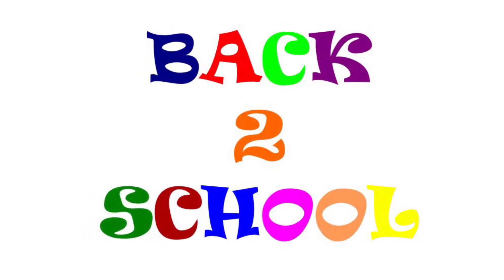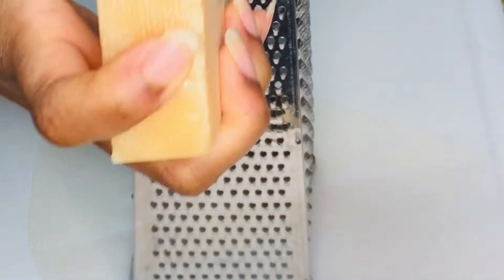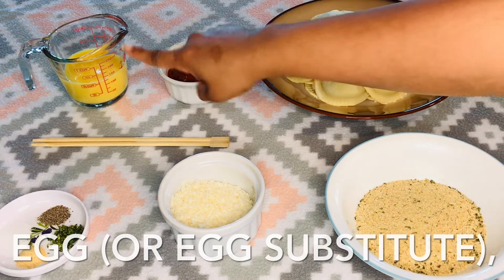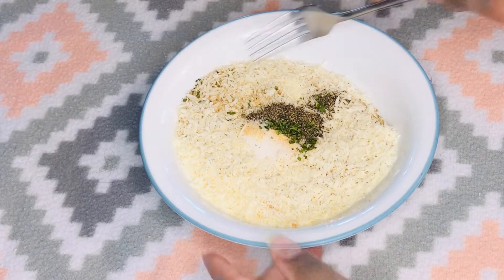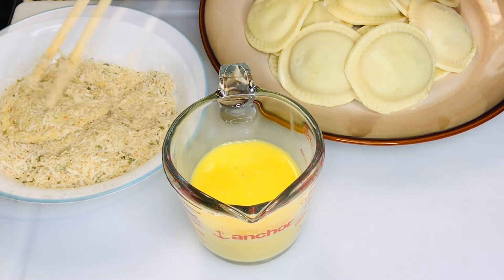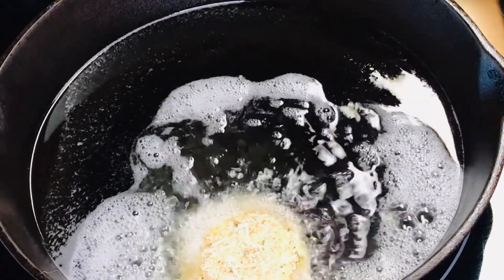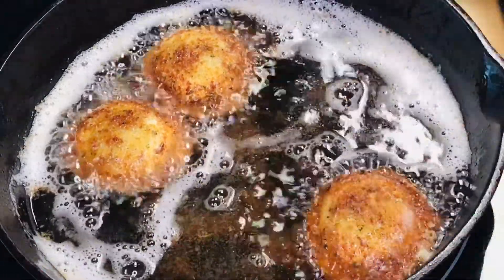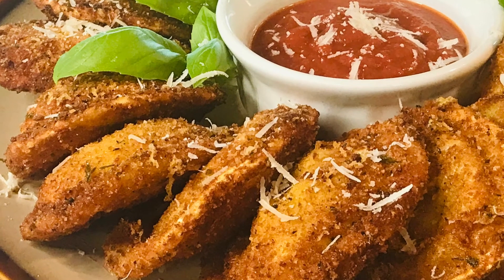CRISPY Fried RAVIOLI Recipe | Delicious Quick Fix Meal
The excitement of a new school year is among us. However exciting, this time of the year can also be stressful for both parents (or guardians) and their children. So, when your child arrives home hungry after a long day at school, have a go to recipe that your kids find delicious and one that you find quick and easy to make. This crispy fried ravioli is that and much more. You can serve it as a snack or as a meal when accompanied by a side salad.

CRISPY FRIED RAVIOLI
1 lb (approximately) ravioli, fresh or frozen, whatever filling you like
1/2 cup seasoned Italian breadcrumbs
1/3 cup packed and grated Parmesan cheese, plus more for garnish
1/3 - 1/2 tsp salt
1/4 tsp freshly ground black pepper
1/4 tsp granulated garlic
to taste fresh, chopped oregano (optional)
to taste fresh, chopped basil, for garnish (optional)
2 eggs (or 1/2 cup egg substitute) whisked
for frying vegetable or canola oil
1 cup marinara sauce, for dipping
side salad (If you want to eat this dish as a meal.)
chop sticks This is not an ingredient but is used for coating the ravioli in egg wash and dredging in breadcrumb mixture. If you do not have chop sticks, use a fork.

1. Add the Parmesan cheese, dried spices and oregano (optional) to the breadcrumbs. Stir to combine.
2. With the chop sticks (or a fork), grab a piece of ravioli. Dip it into the egg wash and dredge the ravioli in the breadcrumb mixture. Once fully coated, place ravioli on a baking rack. Make sure the baking rack is sitting on a sheet pan lined with aluminum foil or parchment paper. Repeat this step for each piece of ravioli.
3. Place a skillet, with cooking oil, over medium heat and allow the temperature of the oil to reach 275°F. Once at that temperature, add the ravioli making sure NOT TO CROWD the skillet. Fry for 2-3 minutes per side (or until they reach a golden-brown color on both sides). DO NOT ALLOW THE RAVIOLI TO BURN.
4. Remove the ravioli from the skillet. Set it aside on a baking rack. Again, make sure the baking rack is sitting on a sheet pan lined with aluminum foil or parchment paper. Repeat steps 3-4 until all of the ravioli are cooked.
5. As a snack or an appetizer, serve with marinara sauce. If you want to serve it as a meal, add a side salad along with the marinara sauce. Garnish with basil and grated Parmesan cheese.

NOTES:
1. If you have frozen ravioli, allow it to completely thaw before cooking this recipe.
2. I only use the chop sticks as tools for coating and dredging. I switch over to using forks when frying.

As mentioned, this dish is great for one of those days when you are short on time and the kids are hungry. For those who do not have children, this dish is great for when you want a quick and delicious meal.

In the kitchen and listening for The Big Sizzle,
Dana

Music Attribution:
1. Good Morning by Reed Mathis (YouTube free music library, attribution not required)
2. Goat by Wayne Jones (YouTube free music library, attribution not required)
3. Splashing Around by The Green Orbs (YouTube free music library, attribution not required)